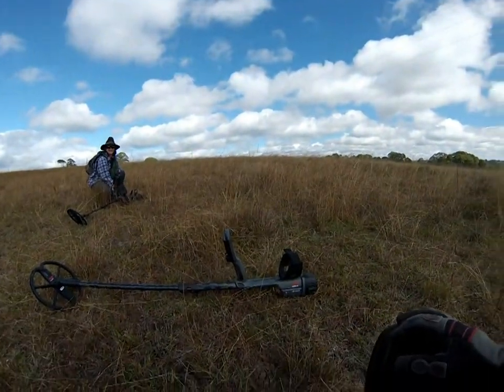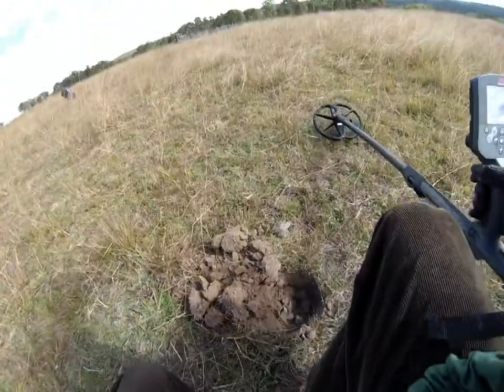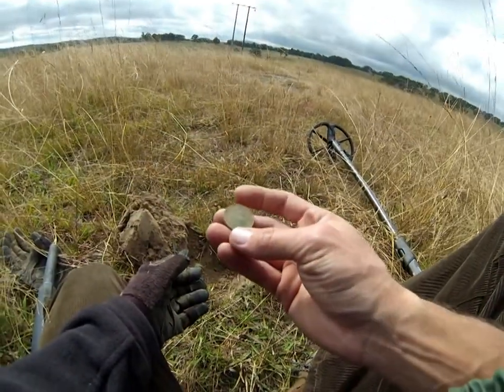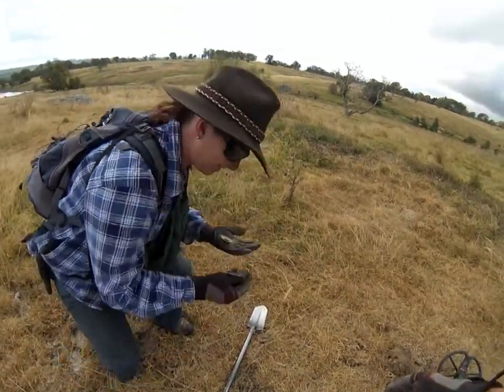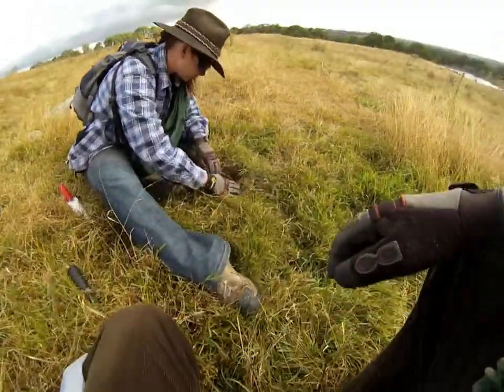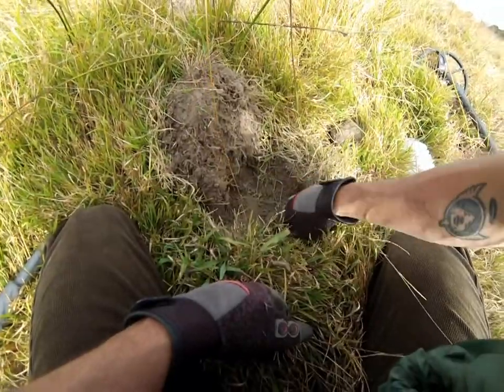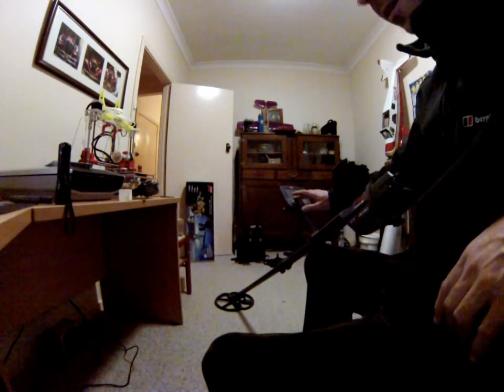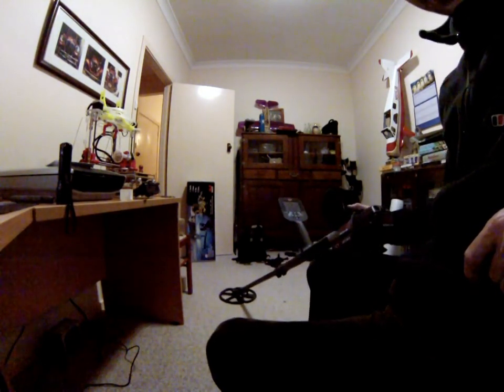Detecting History - New toys at an old site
This time Danni and I head out to our favourite site to test our new "toys"

We still have not visited the WW2 hospital camp due to events happening at that site, soon we hope!